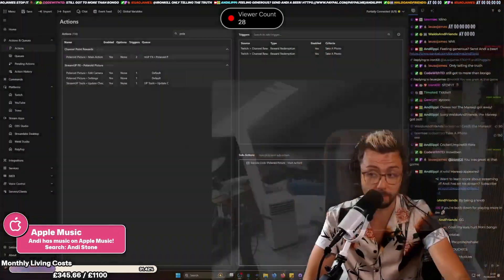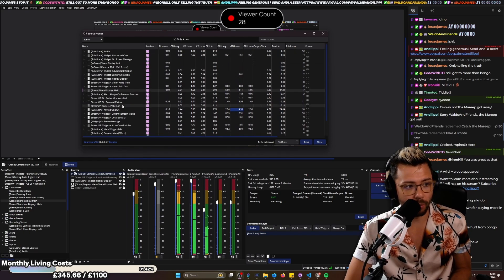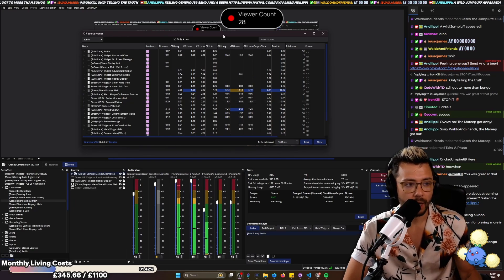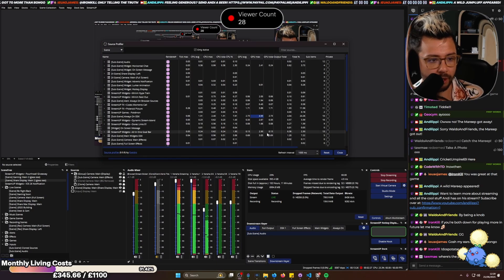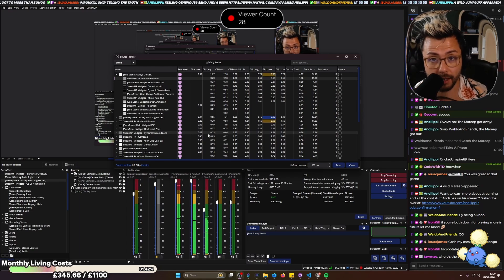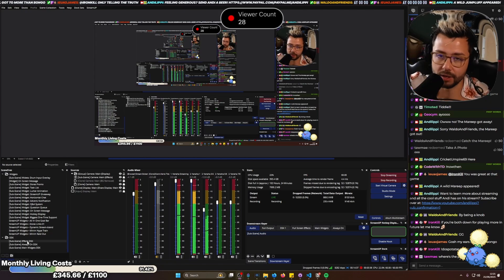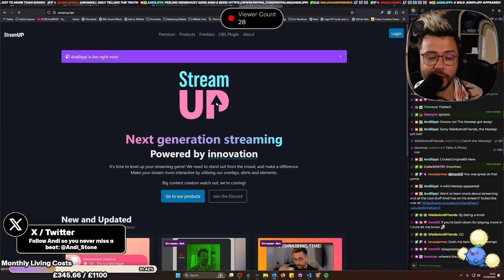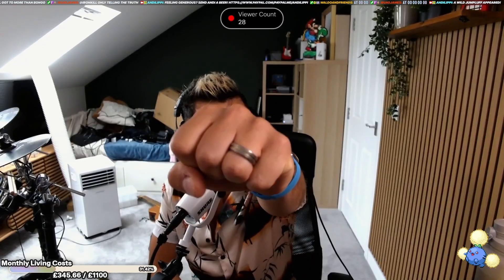Stop Dropping Frames! - Diagnose & Fix OBS Slowdowns with this Plugin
Have you been going to crazy with your OBS? Now you're dropping frames left, right and center? Well this plugin will help you discover the issue! I have just been going through my OBS on stream and hiding all the sources and effects that shouldn't be active.

🔥 Support Me & Get Stream Upgrades!

Upgrade Your Streams!

Tools I Can’t Create Without!